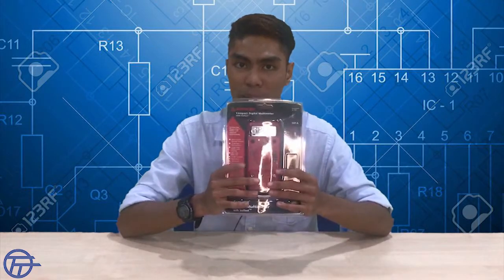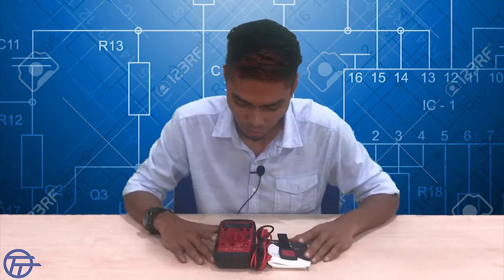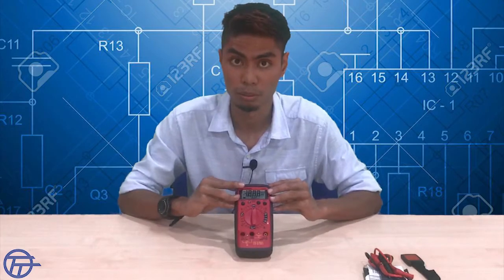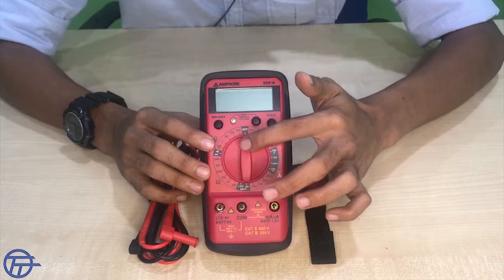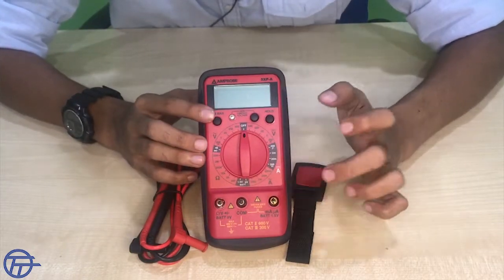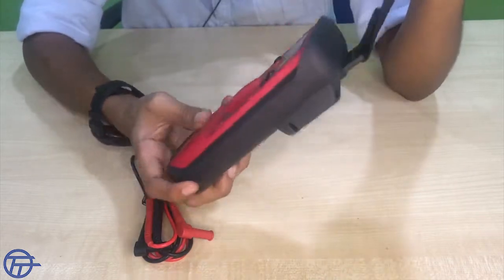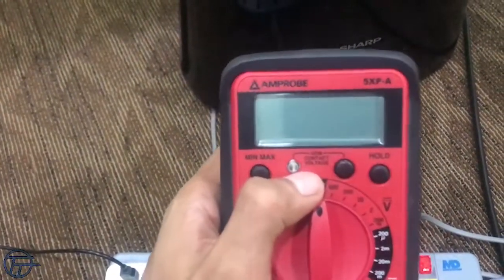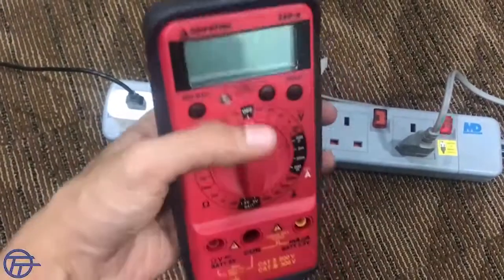AMPROBE 5XPA Compact Digital Multimeter